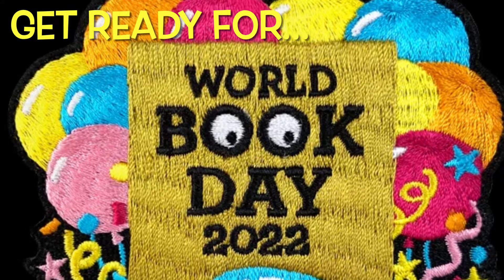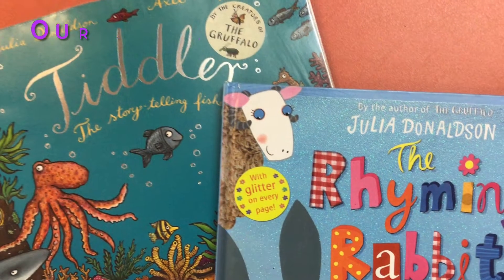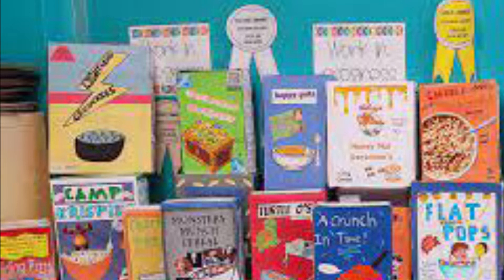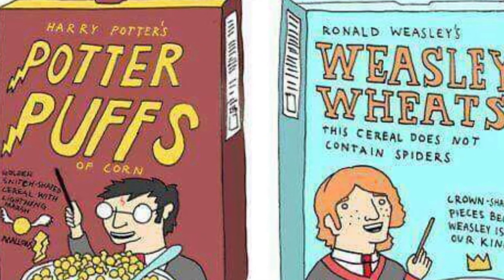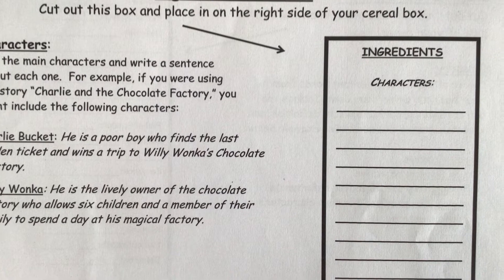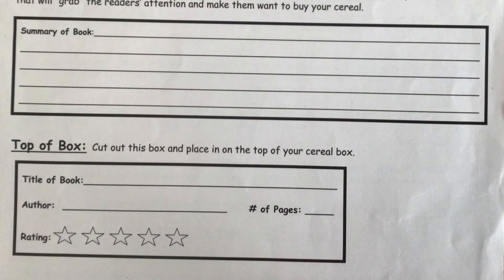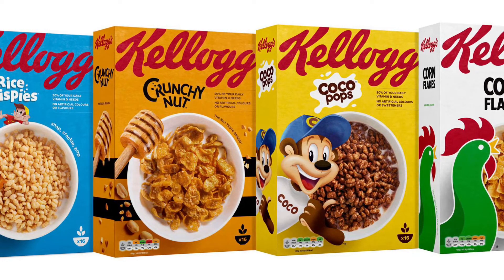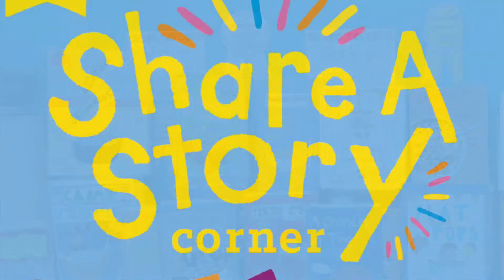World Book Day 2022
A little sneak preview of what we will be doing to celebrate World Book Day here at St.Joseph's